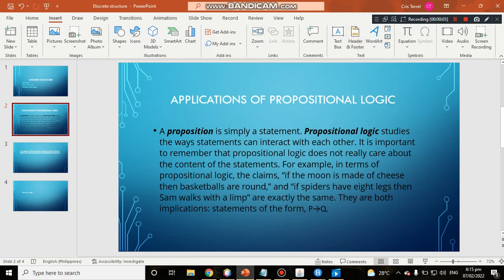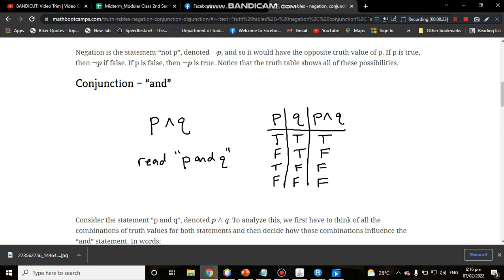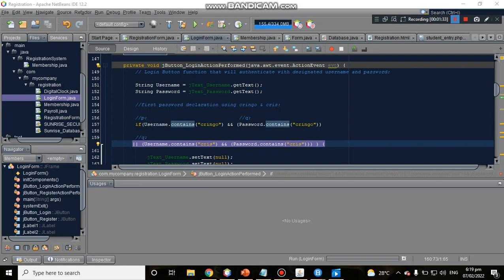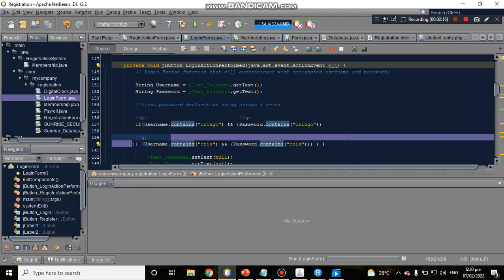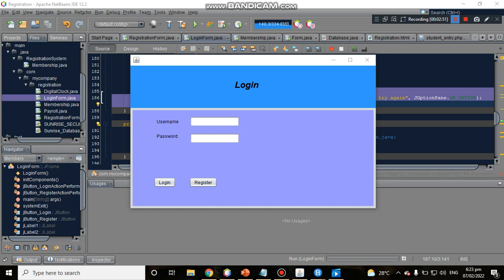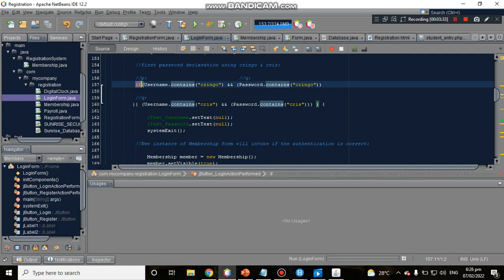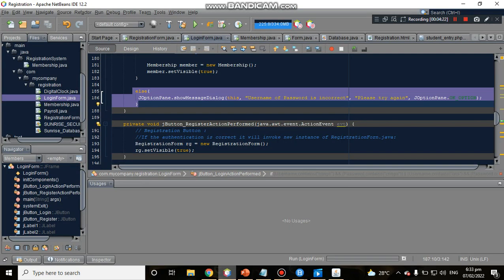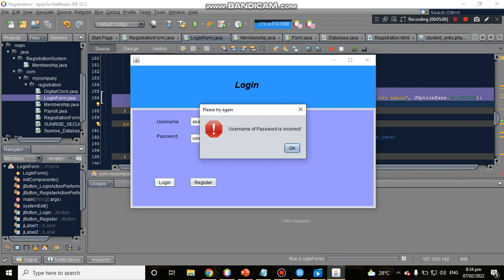Logical proposition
Logical proposition in computer programming